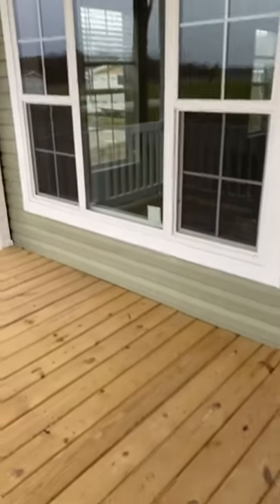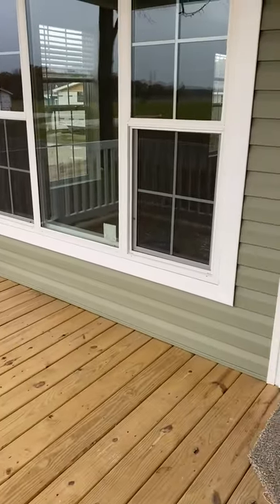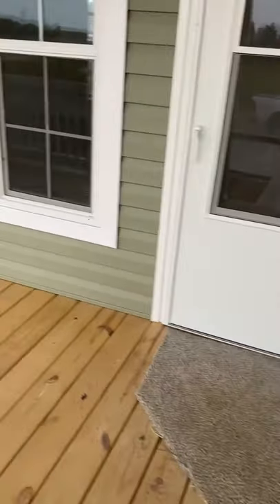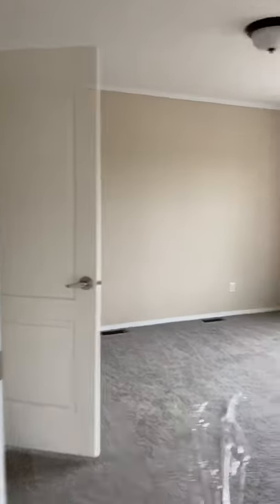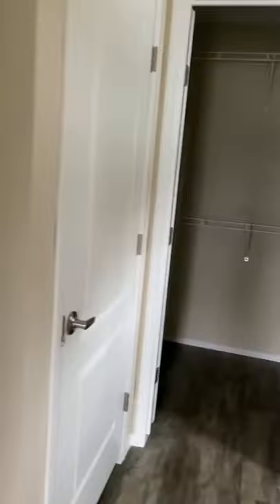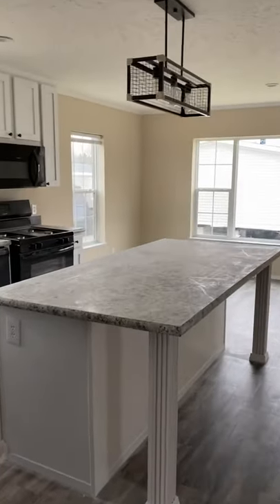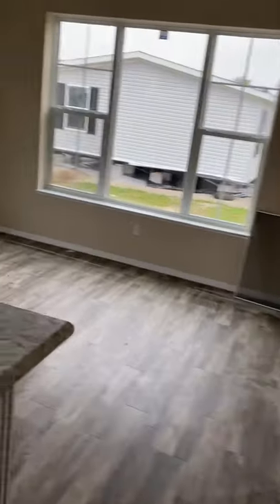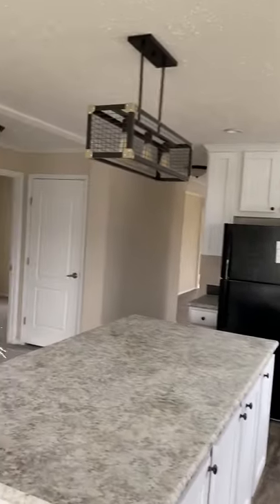3 Bedroom For Sale - Bluestem Ct, Albion Mi at Wildflower Crossing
Take a tour of one of our most popular floor plans.
This 3 Bedroom home offers a full drywall package, upgraded appliances and a cozy front porch.
Wouldn't you love to be in a BRAND NEW home for the upcoming Holidays! Imagine your family enjoying Christmas in a new home with space for everyone! Our homes have large islands for Family Gatherings! Enjoy making cookies, creating festive crafts...the possibilities are unlimited! At Wildflower Crossing we are an all age, pet friendly community. You can enjoy a country setting close to town. I have 5 model homes ready to tour at this time!!! Do not delay - lock in your home price before it's too late. Prices are going up, up, up - I can help you lock in the 2021 price today!
We have guided tours and self guided tours available - we want you to be comfortable!!!  You can tour, fill out your app and enjoy a snack all in one day!